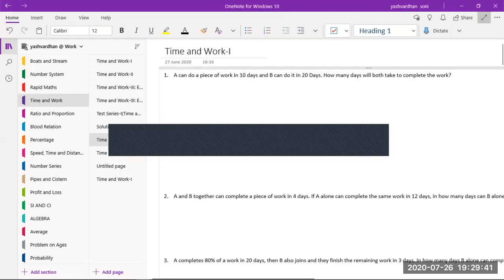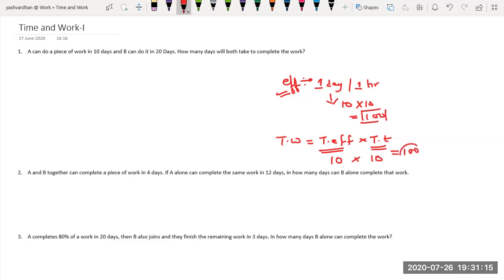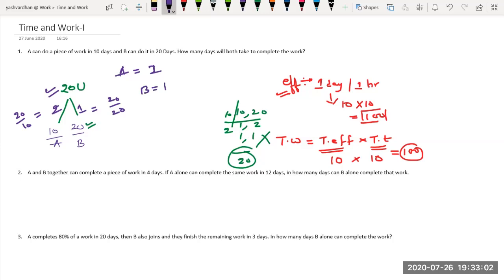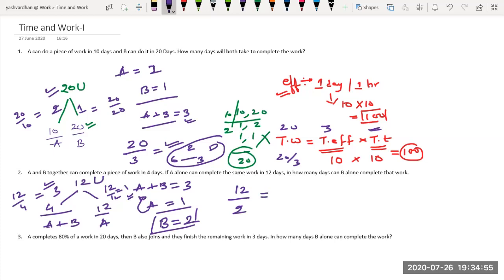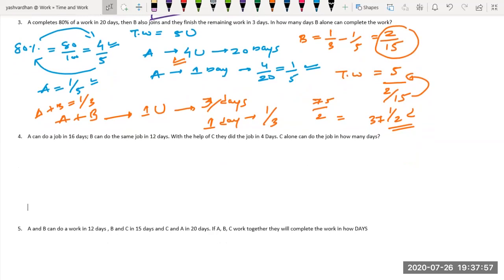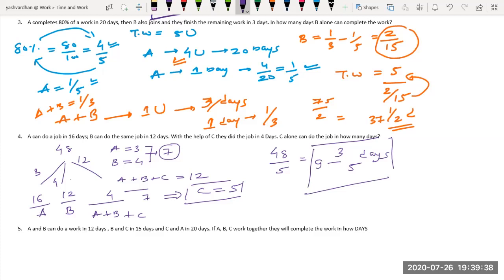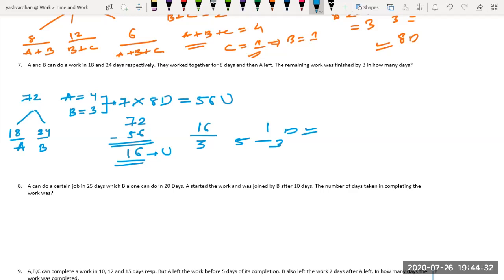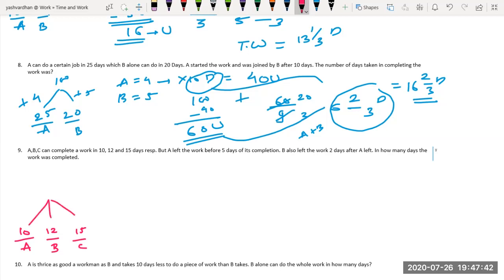Time and Work : From Zero to CAT Level : Part I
Time and work Aptitude